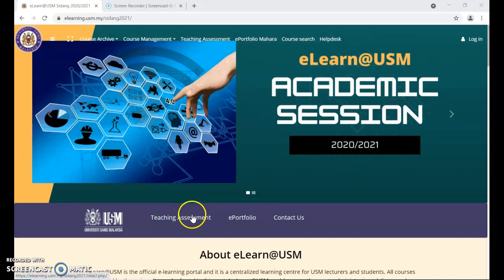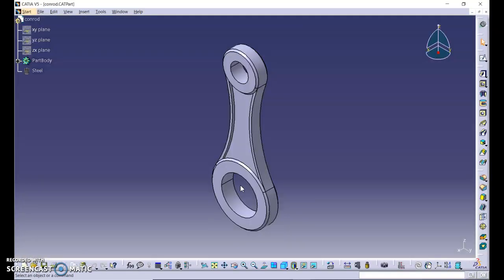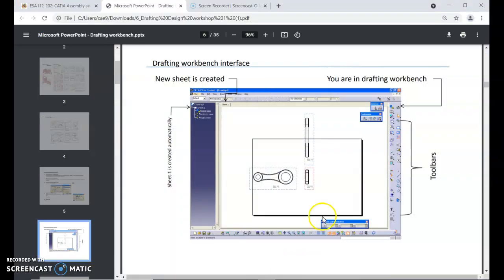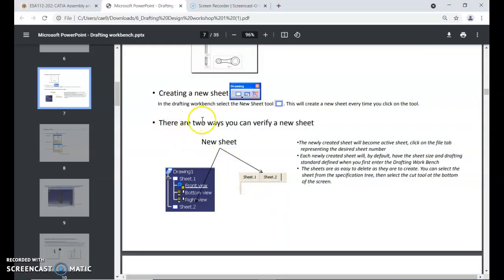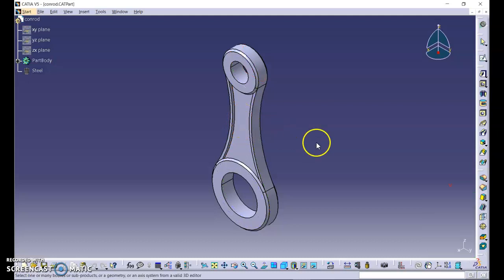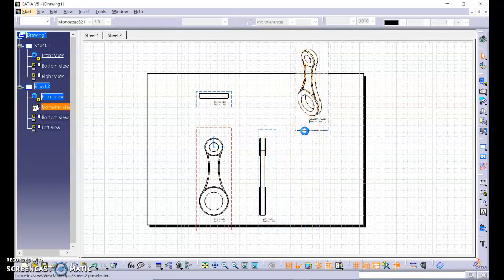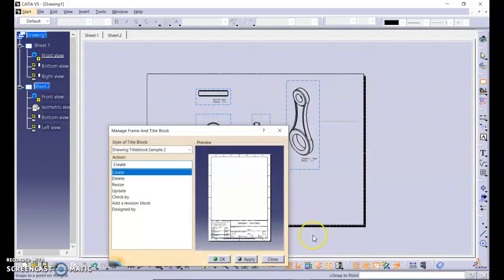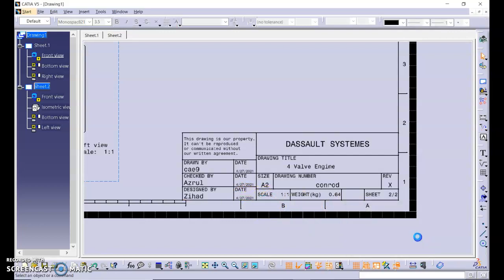Drafting Part 1